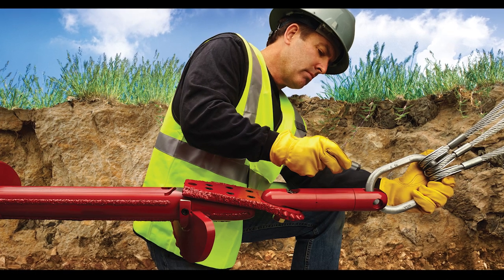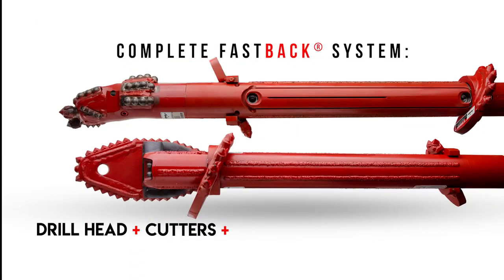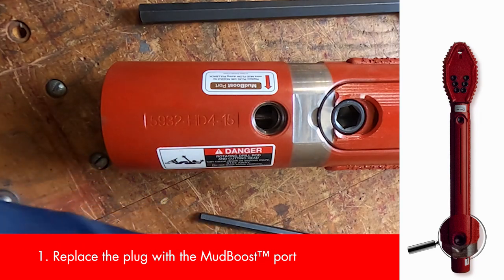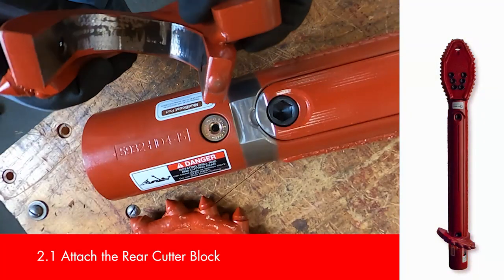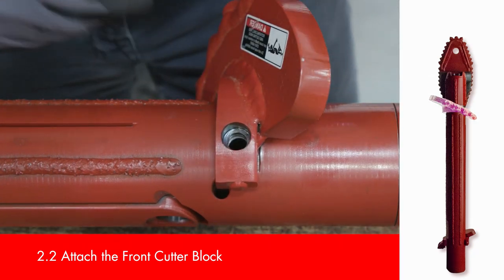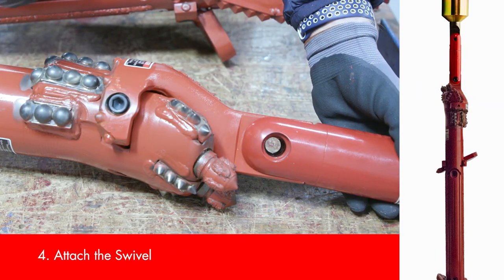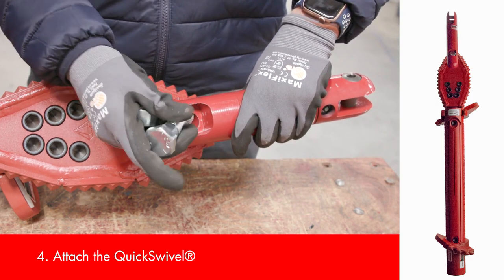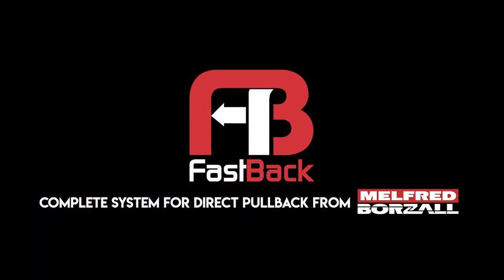How to assemble the Patented FastBack® System